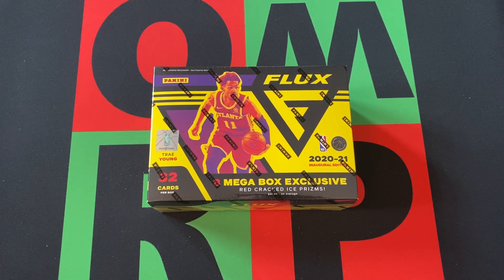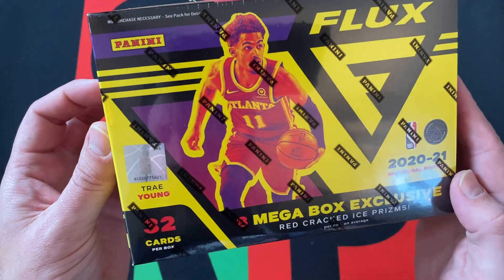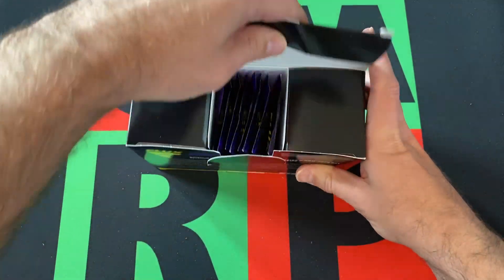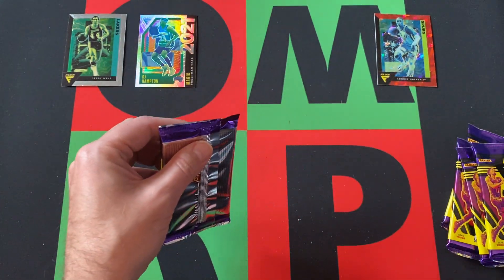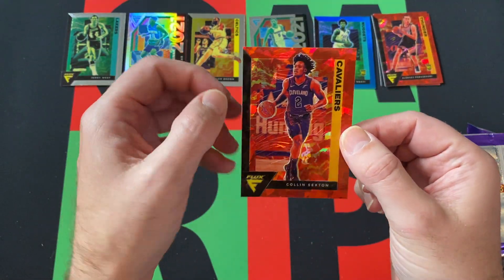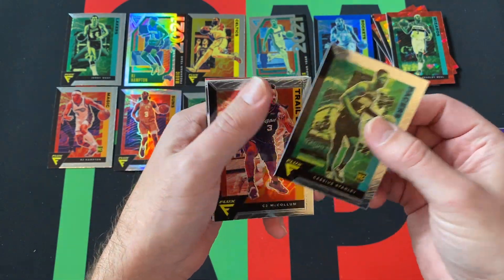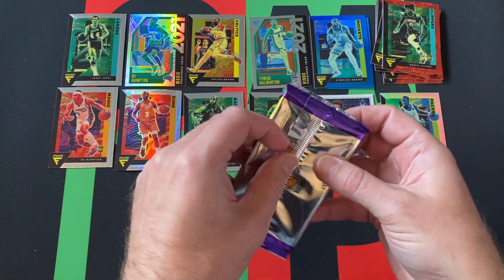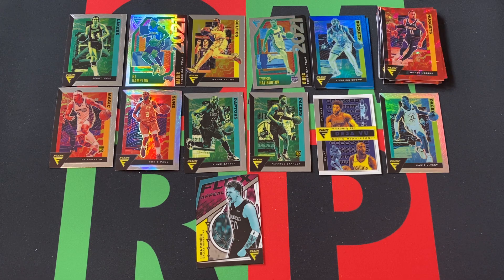Free-For-All Friday: 2020-21 Panini Flux NBA Basketball Mega Box! 🏀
Free-For-All Fridays continue, and I am opening Mega boxes, Monster boxes, Collector's boxes, Tins and anything else that doesn't really fit in with any other videos! This week I am opening a Mega box of 2020-21 Panini Flux NBA Basketball. Check it out to see what I pull.